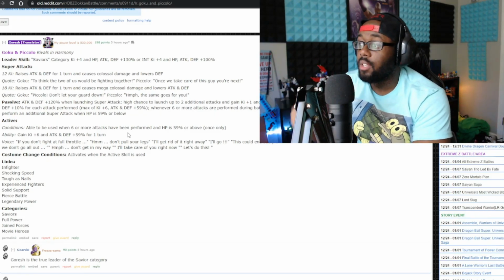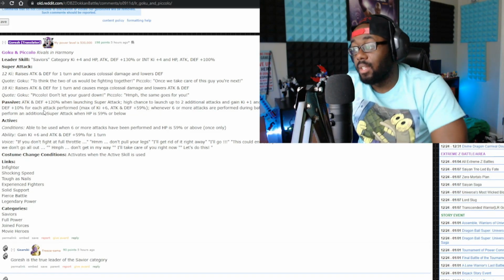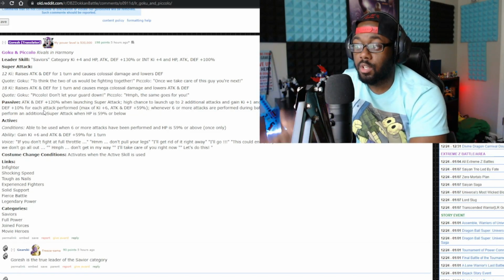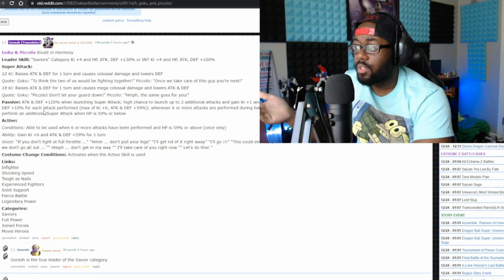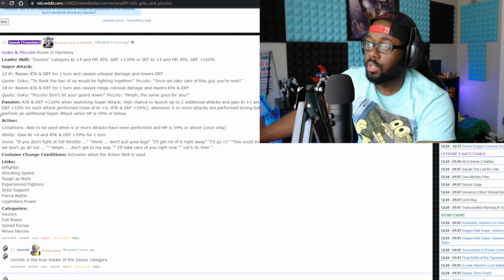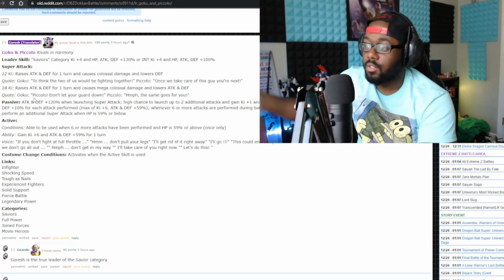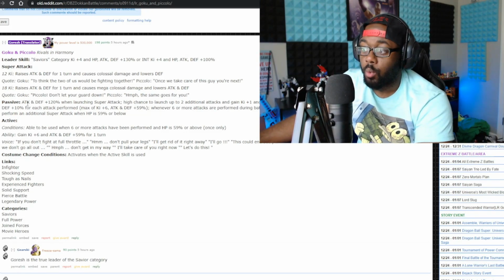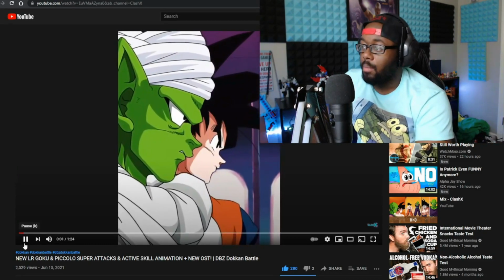NEW LR GOKU & PICCOLO SA ANIMATIONS & FULL DETAILS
New LR Goku & Piccolo from the Deadzone movie!

NEW YEAR SAME ME! LET'S AIM FOR 50K SUBS THIS YEAR!

FIFINE MICROPHONE

*Become a member to the channel here with custom emoji's and more!

                              -JOIN THE ICY ARMY-